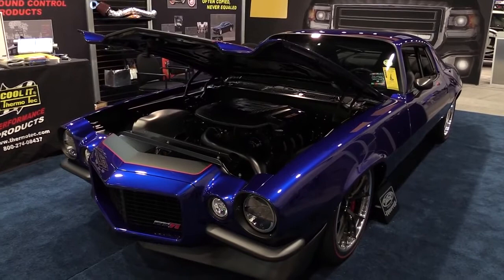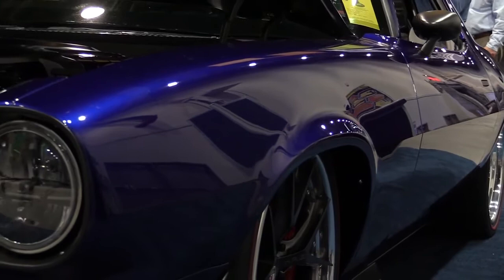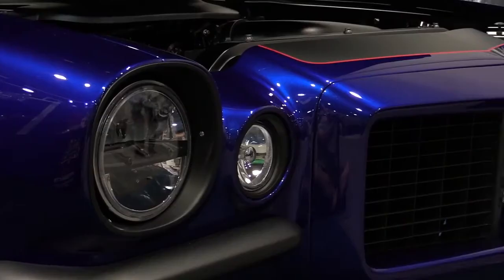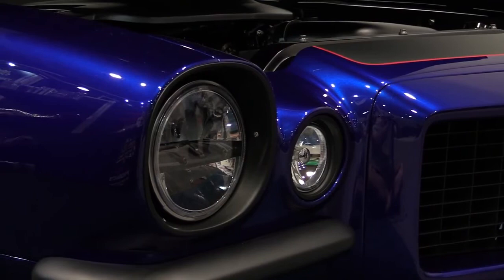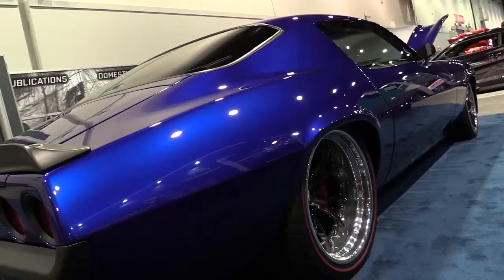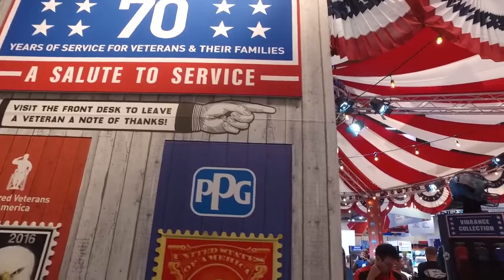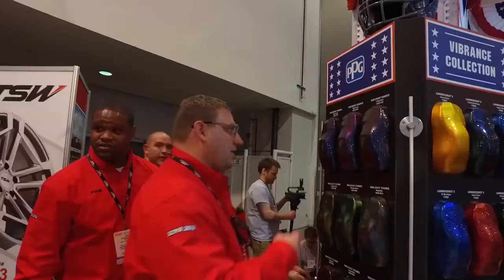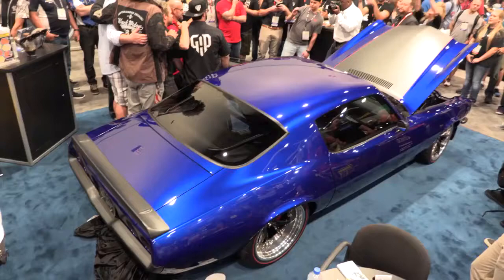A PPG Painthouse Finish on the GAP Racing built 'Enigma' Camaro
Randy Borcherding from Painthouse talks about the custom mixed Superduper Blue finish on the GAP Racing built '71 'Enigma' Camaro debuted at the 2016 SEMA show. Randy achieved this outstanding blue color using PPG Refinish products.